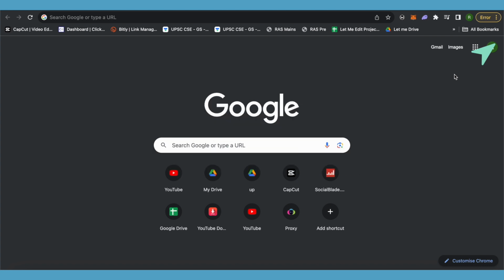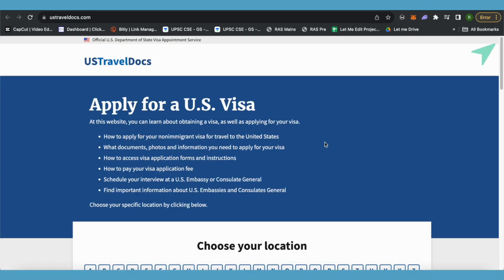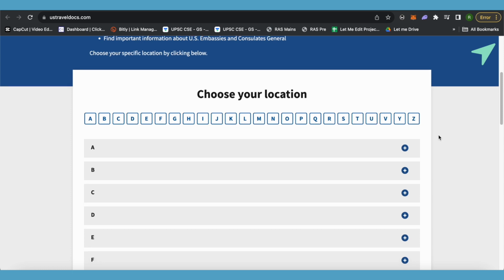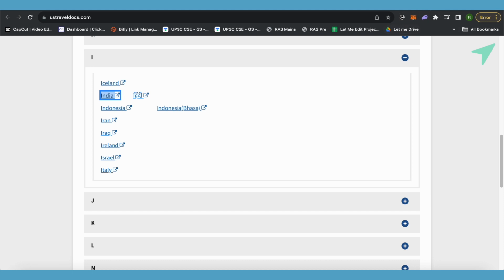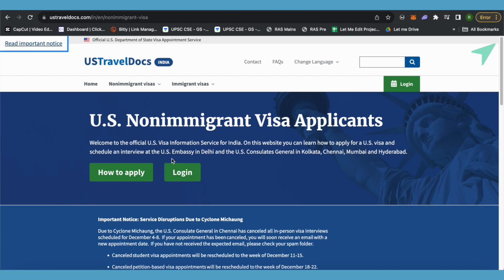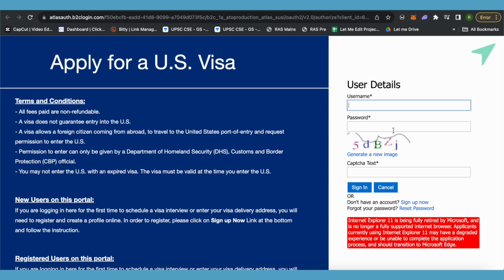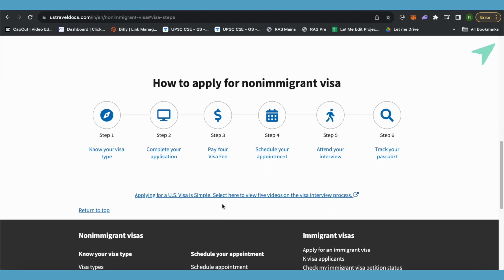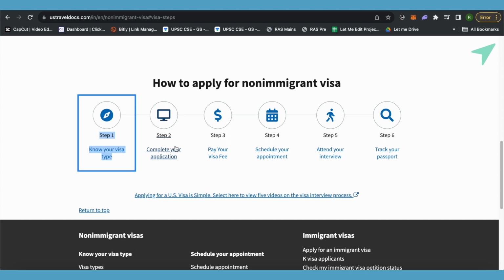How To Book Appointment For USA Visa Online (2025)